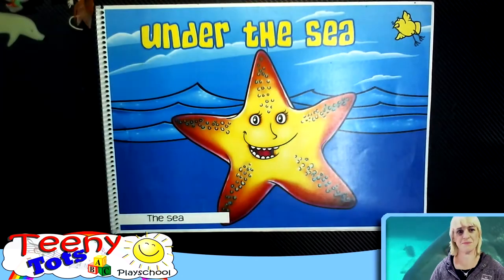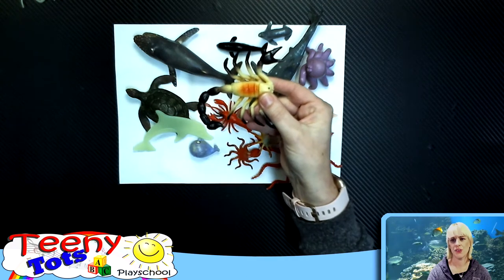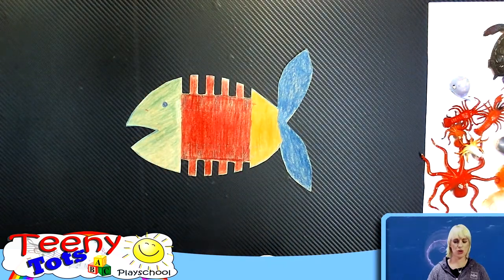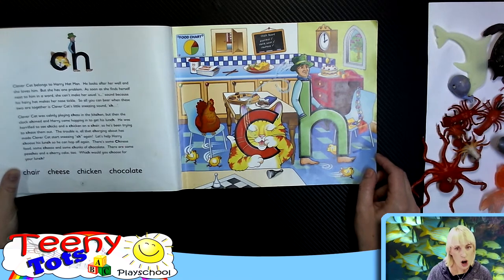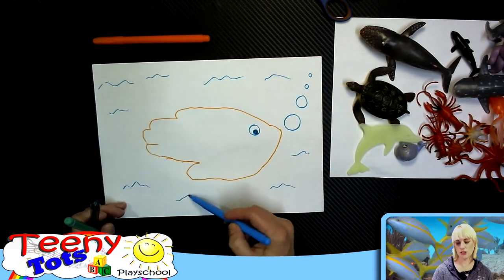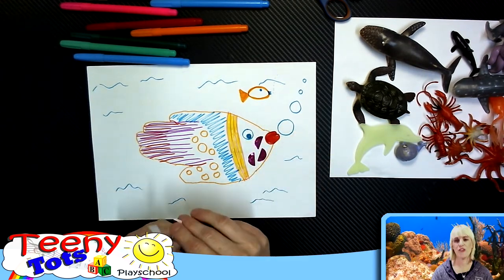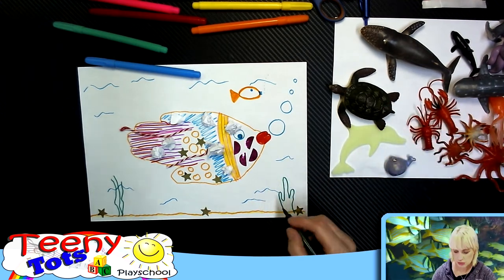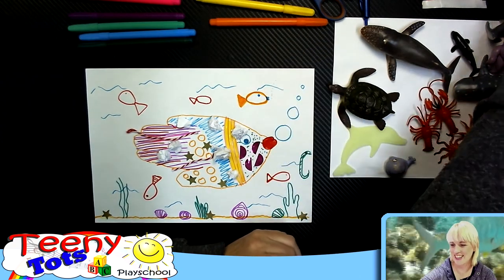TeenyTots Playschool 01 May 2020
Under the sea we go. Come join us for a magical under the ocean exploration. We learn about the sea creatures. Did you know you can use your hand to make a fish?

Music Videos credits:

Pinkfong! Kids' Songs & Stories